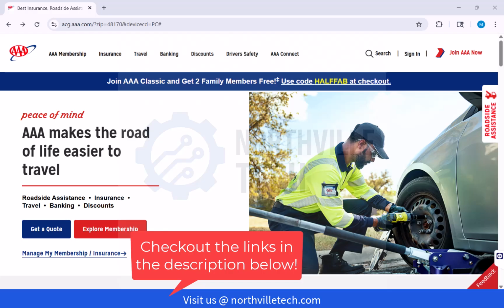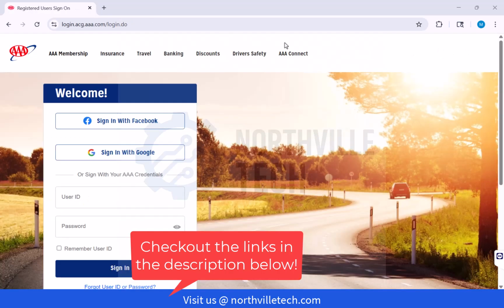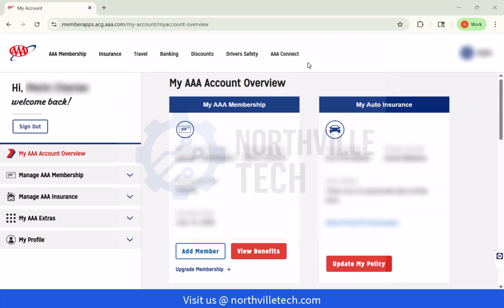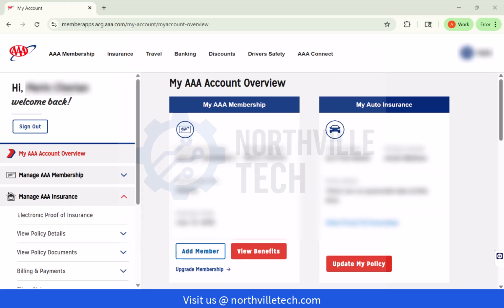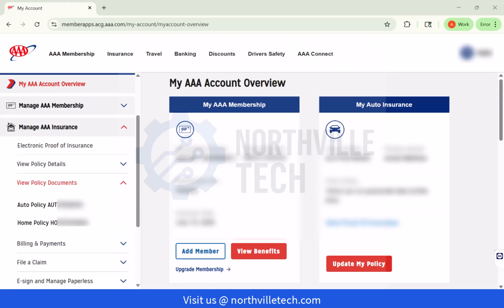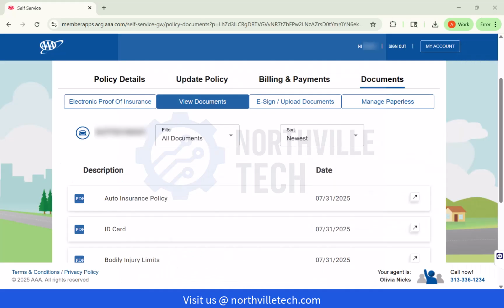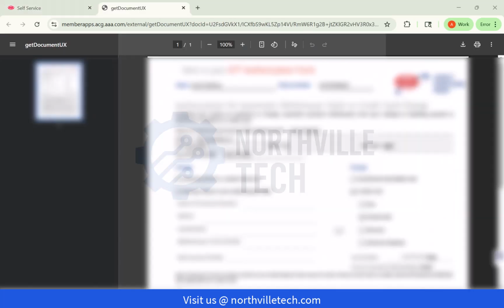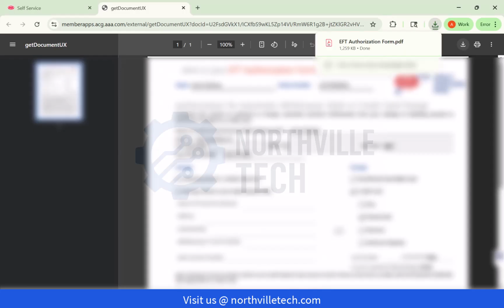How to Download AAA Auto EFT Authorization Form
Learn how to download your AAA auto insurance EFT authorization form 🚗💻📄. This quick tutorial shows you how to access your account, locate the form, and save it for electronic payments in just a few steps.